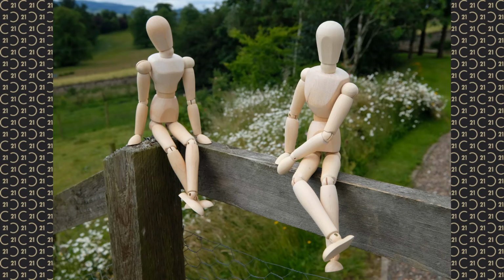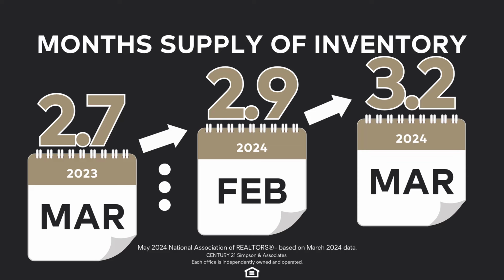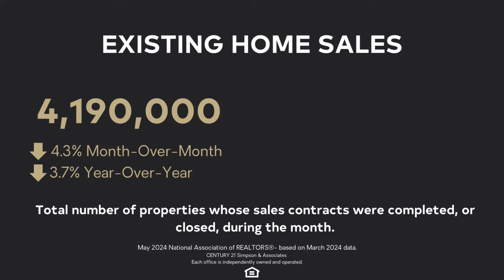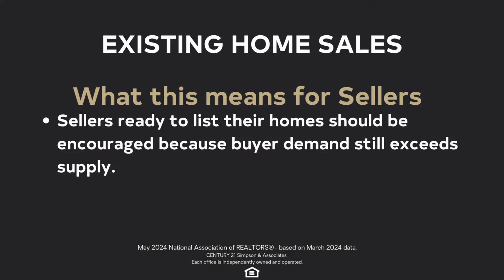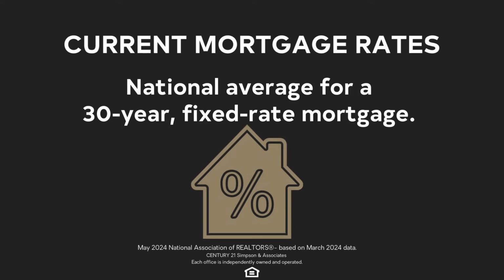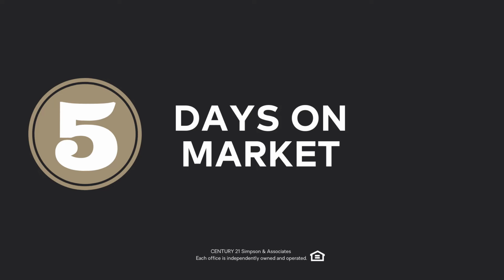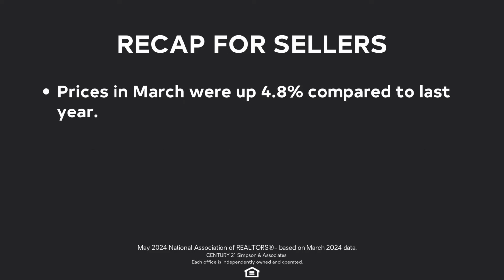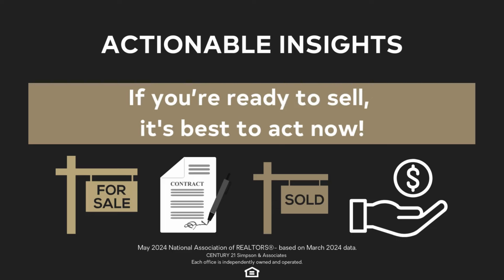National Real Estate Report: May ’24 Home Seller Insights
Is now the time to sell your home?

The short answer continues to be yes according to the 5 national real estate market indicators.

We understand that the process of selling a home can be stressful and uncertain. That’s why we’re here, to provide actionable insights for home sellers.

*Based on March 2024 data (the latest available)

We’ll cover each of the following topics and discuss why they matter to sellers, how they are calculated, and what the current indicators mean if you are considering selling your home.

Topics:
Months Supply of Inventory
Existing Home Sales
Median Sales Price
Current Mortgage Rates
Days on Market
What Sellers Need to Know